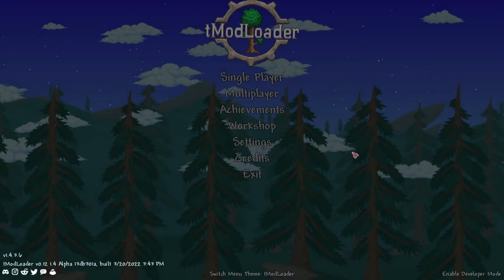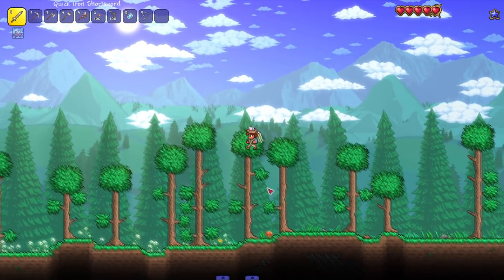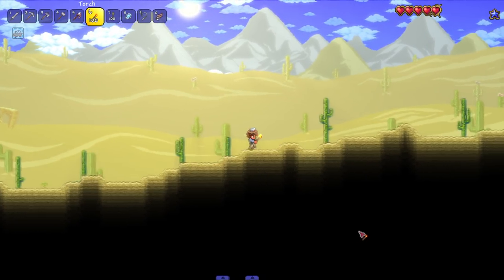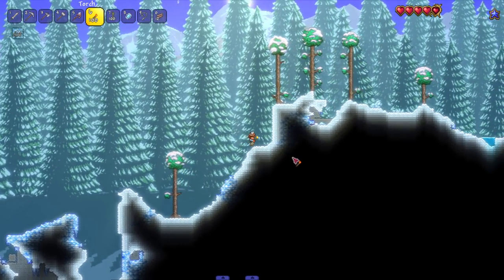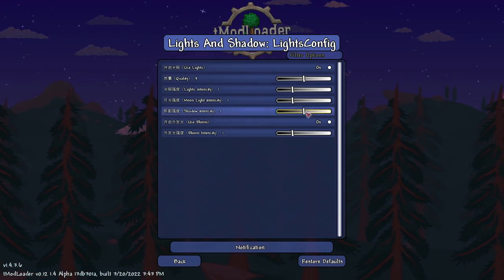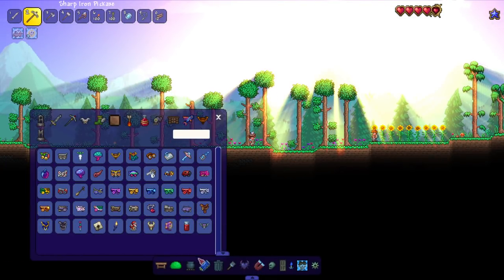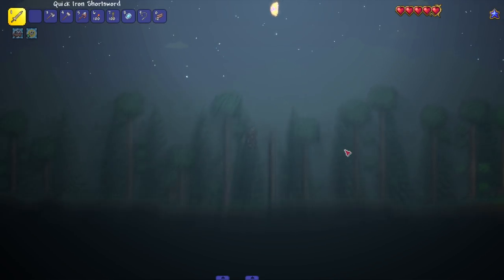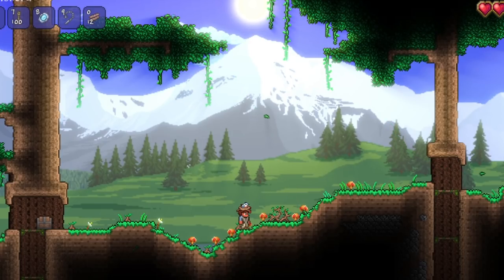Terraria with Shaders is AMAZING...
How can a pixelated game look so beautiful...